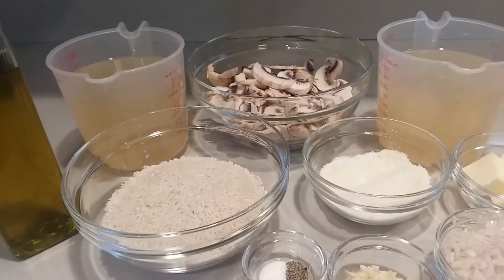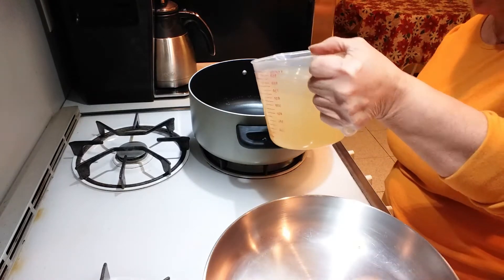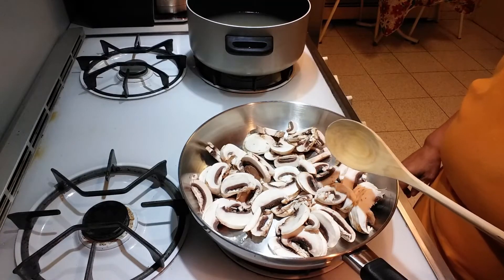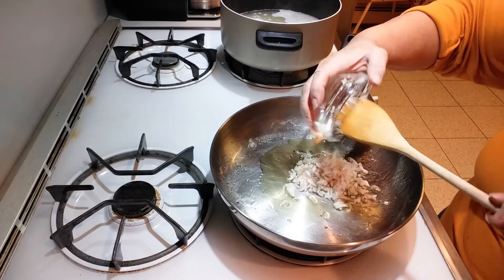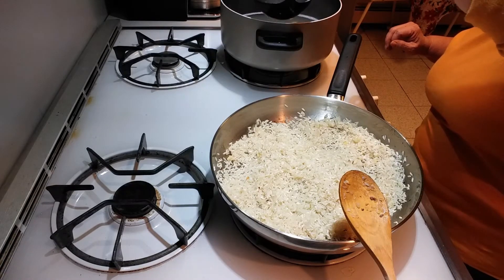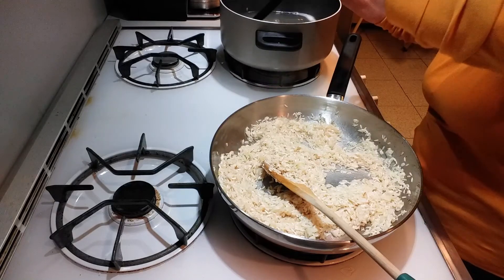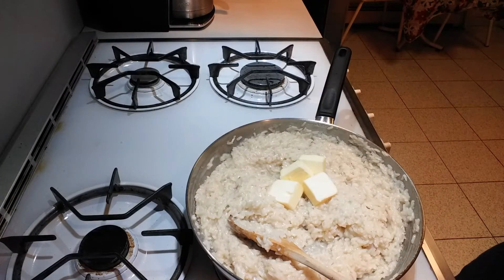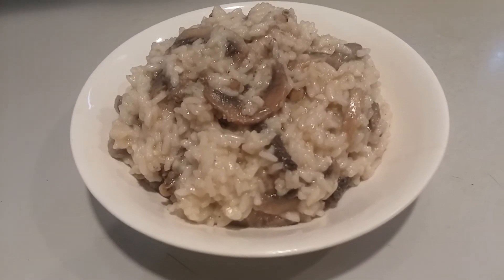Risotto with mushrooms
Ingredients
6 1/2 cups chicken broth
3 tbsp olive oil
8oz sliced mushrooms
3 minced shallots
2 minced garlic cloves
1 1/2 cups long grain rice
salt & pepper to taste
4 tbsp butter
1/3 cup grated cheese
In a saucepan warm broth over low heat.
In a skillet heat 2 tbsp oil. Stir in mushrooms. Cook about 3 min.
Remove from heat. Set aside.
Add 1 tbsp. oil to skillet. Add shallots and garlic. Cook 1 min. Add rice, stir to coat rice.
Add 1/2 cup broth to rice. Stir until liquid is absorb. Add another 1/2 cup to rice and continue to do this for 25 min. Remove from heat and add mushrooms, butter, grated cheese, salt & pepper to taste.